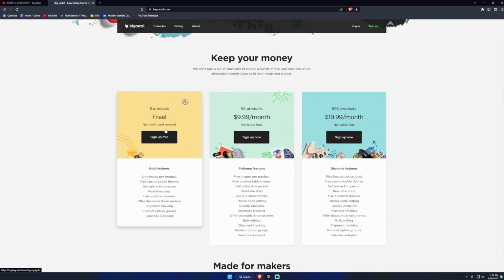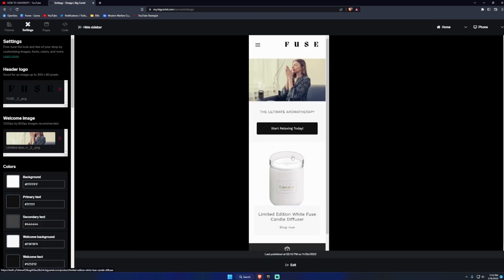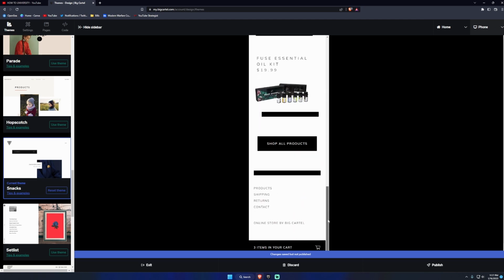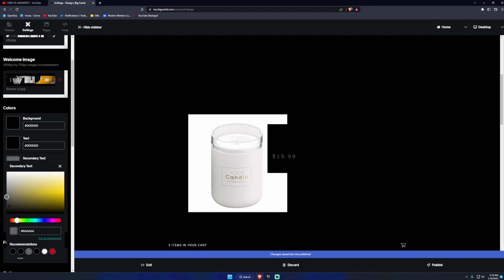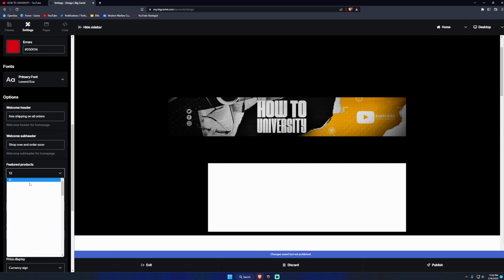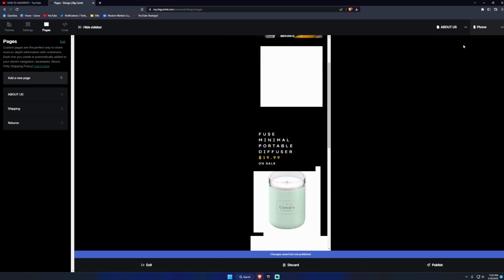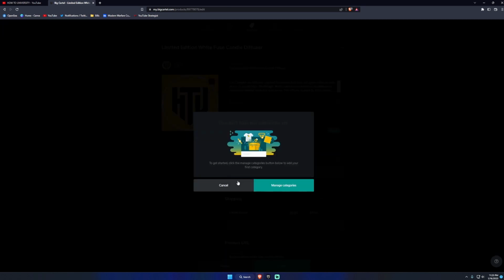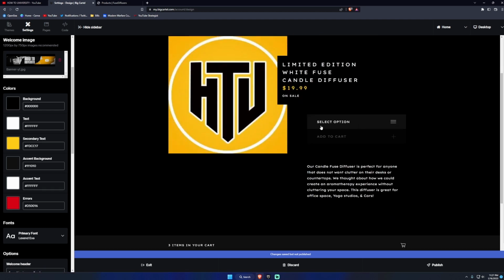How to Make an Online Store with BigCartel (Step by Step) Tutorial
In this video I'll show you How to Make an Online Store with BigCartel (Step by Step) Tutorial
 The method is very simple and clearly described in the video. Follow all of the steps & Successfully master How to Make an Online Store with BigCartel (Step by Step) Tutorial